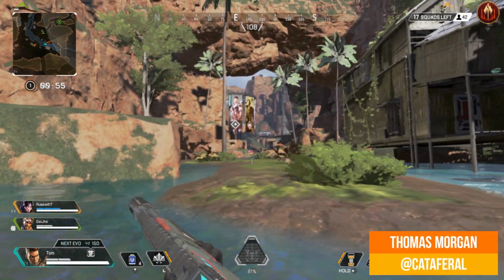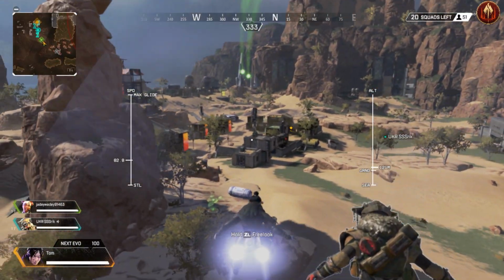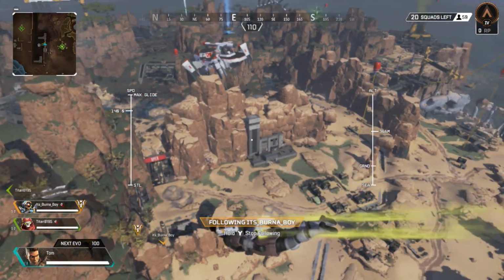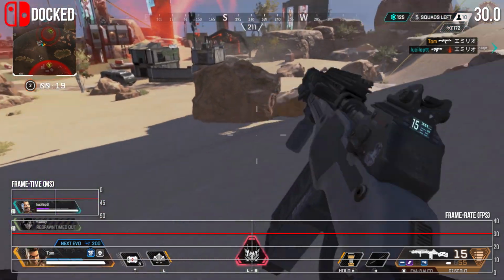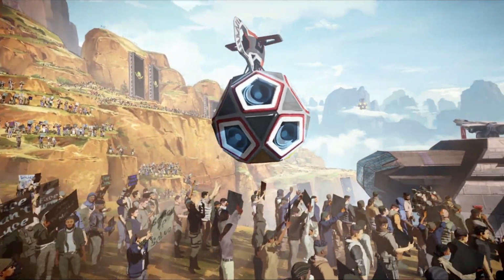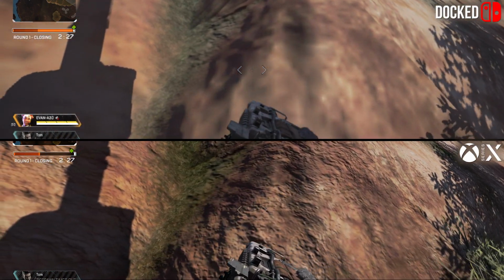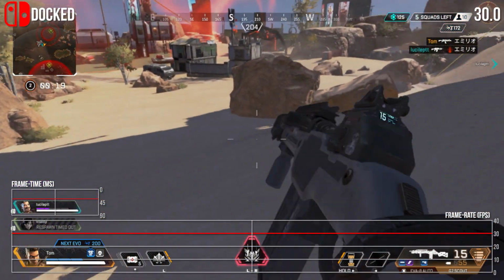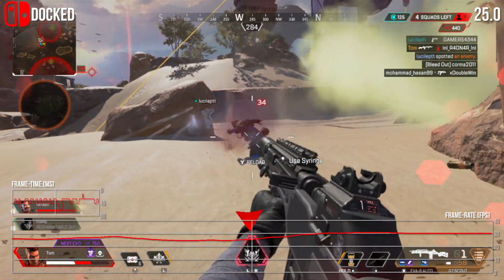Apex Legends Switch - Are The Compromises Too Severe? How Fair Is CrossPlay?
Panic Button returns with yet another Nintendo Switch port that pushes the system to its very limits - and perhaps this time the compromises are just too pronounced. In this analysis, Tom Morgan and Alex Battaglia use the CrossPlay functionality in this multi-platform battle royale to compare the Switch port to the Xbox experience - with some dramatically different results. Is the experience still fair? Does the compromised Switch experience actually expose hidden players more easily? See for yourself in this video.